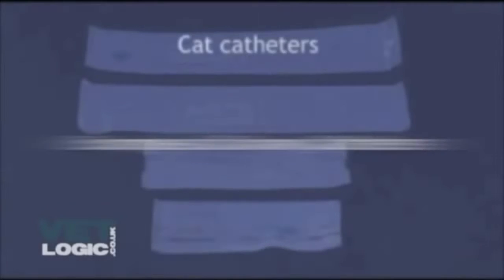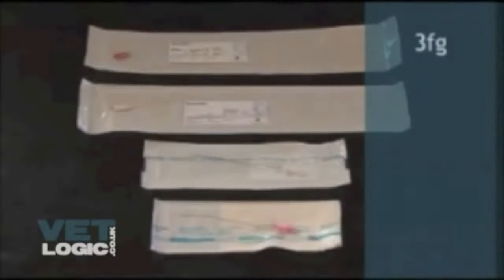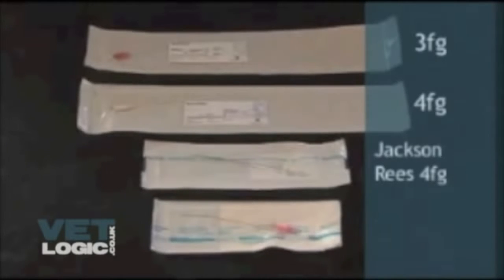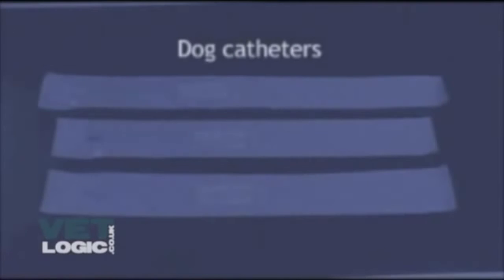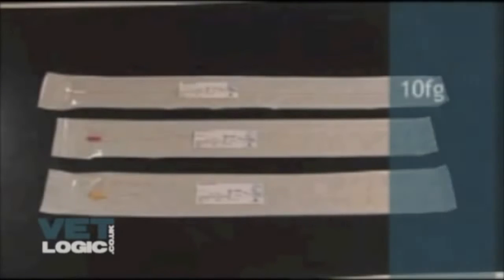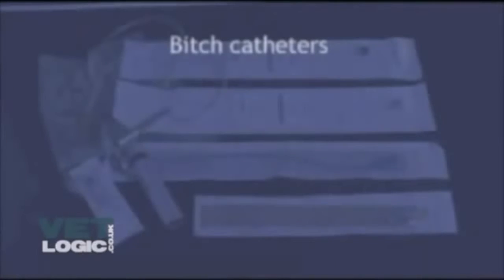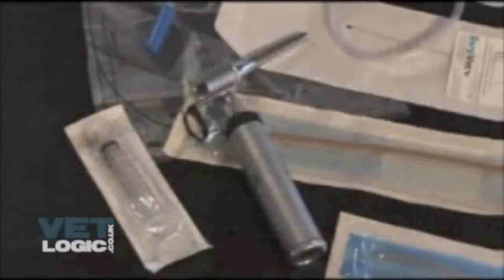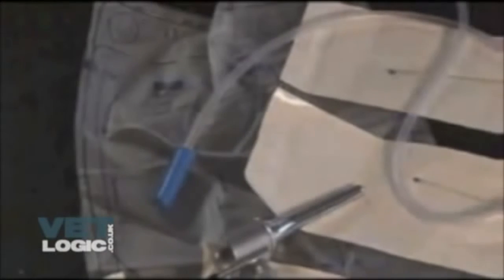Examples of urinary catheters (update)